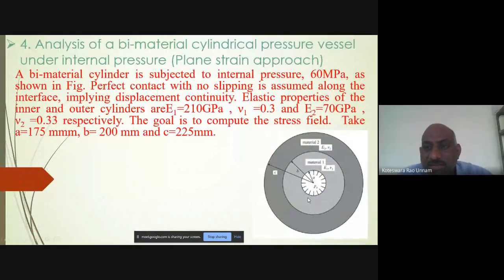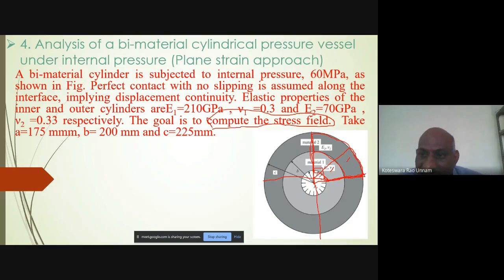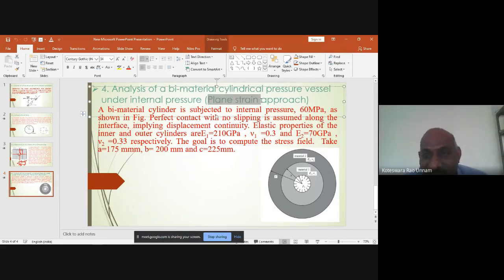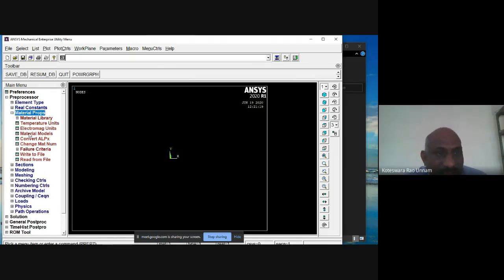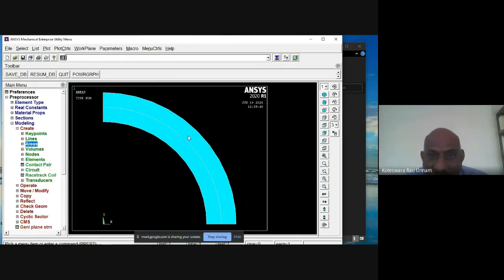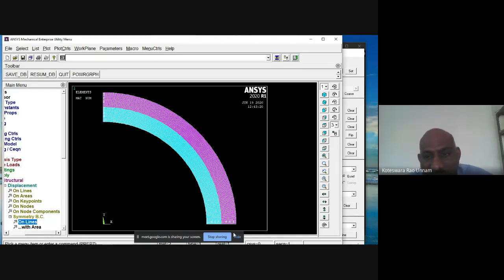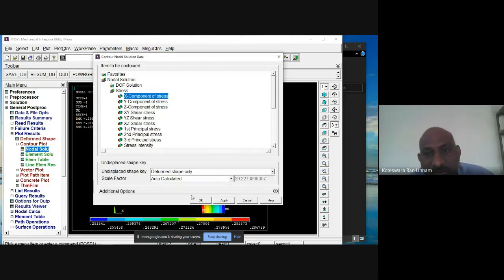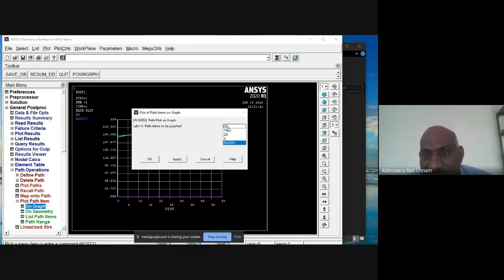Stress Analysis of a Bi Metallic cylinder under internal pressure 1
Stress Analysis of a Bi-Metallic cylinder under internal pressure using ANSYS